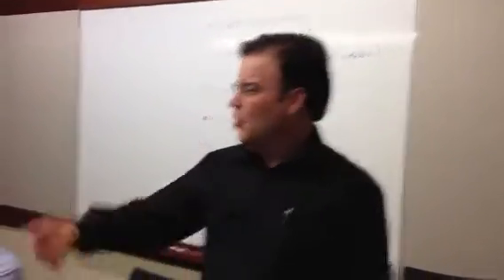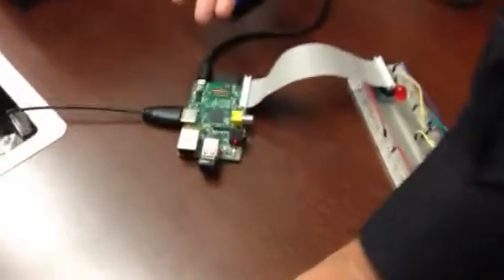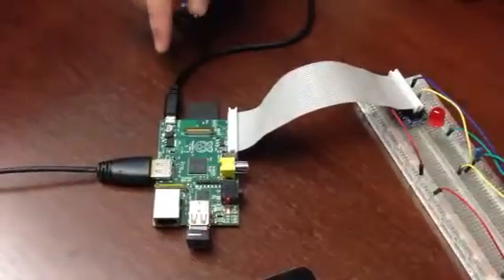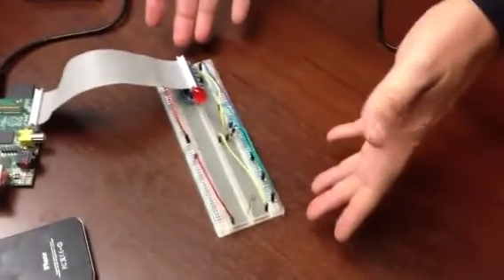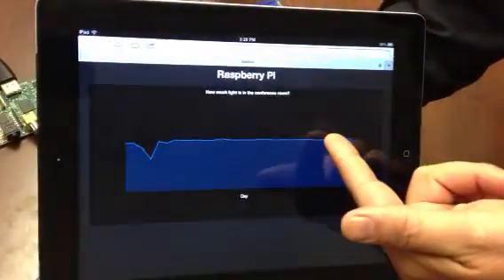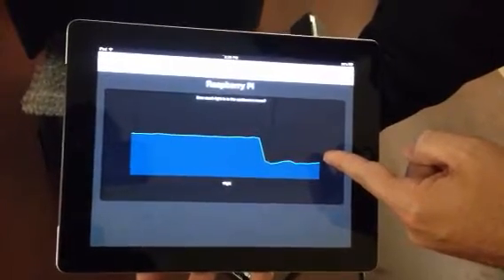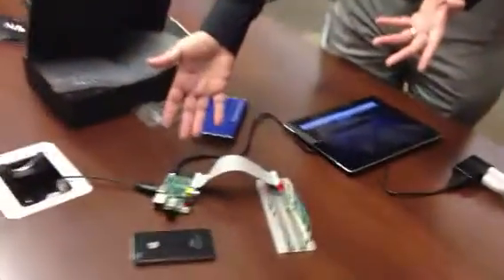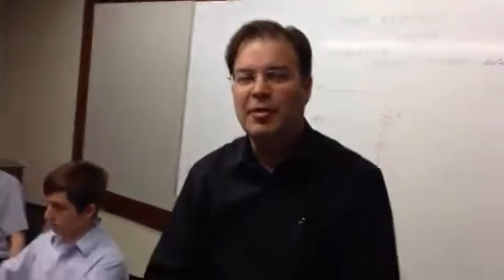RaspberryPi Fun with Sensors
POMA Glendale team